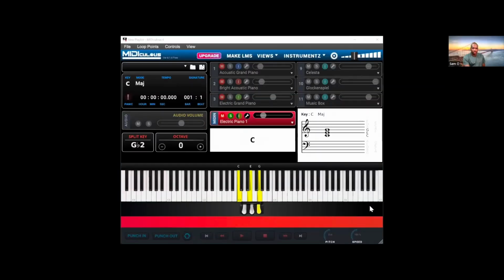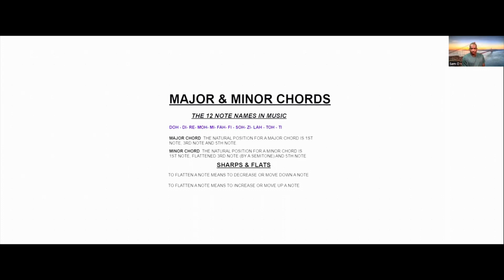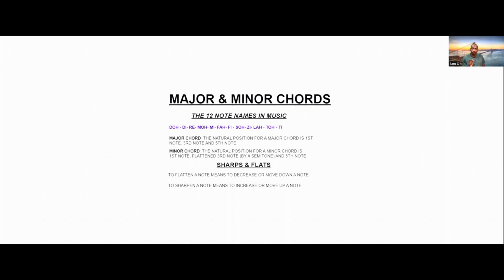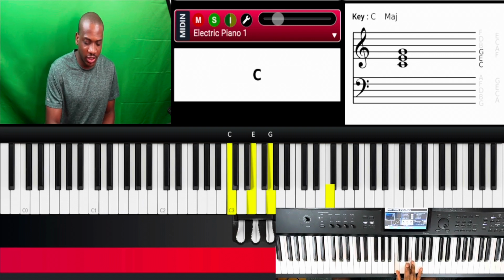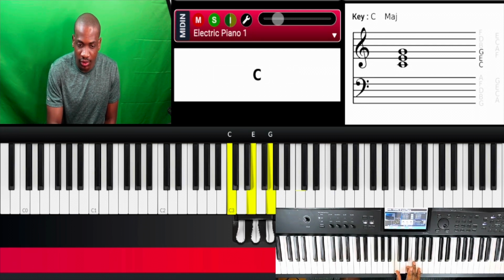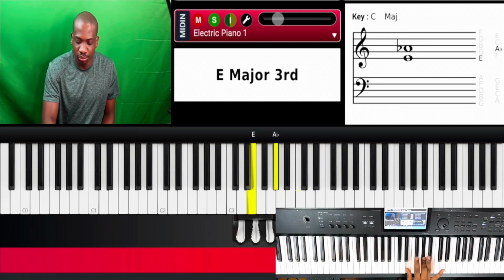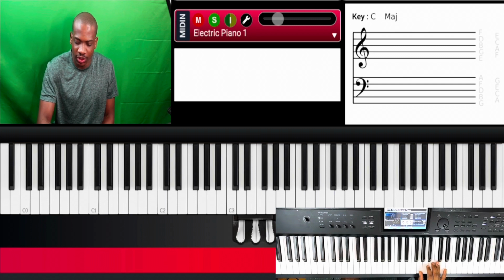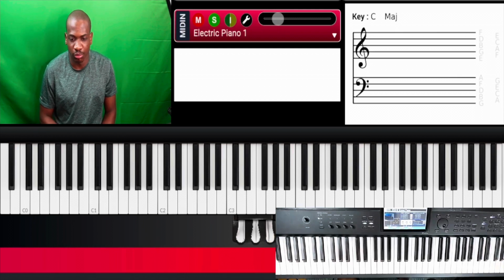Simple “TECHNIQUE” to play major and minor chords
Using sharps and flats to play major and minor chords